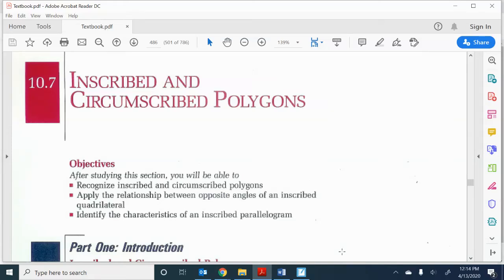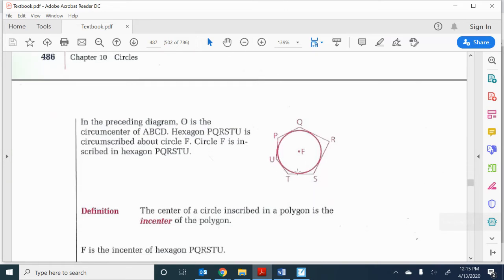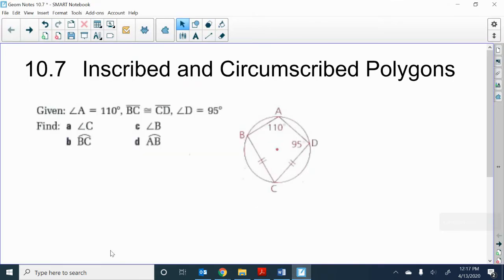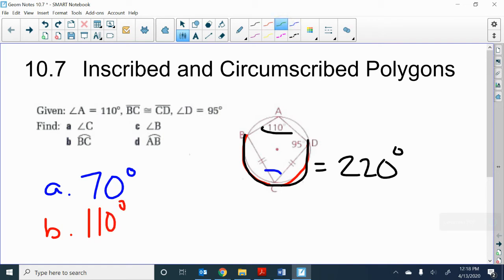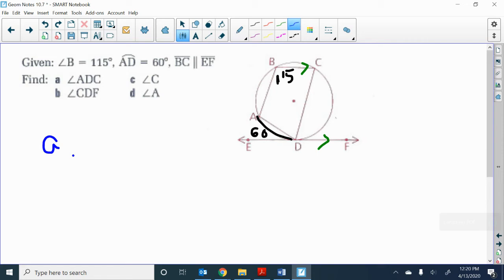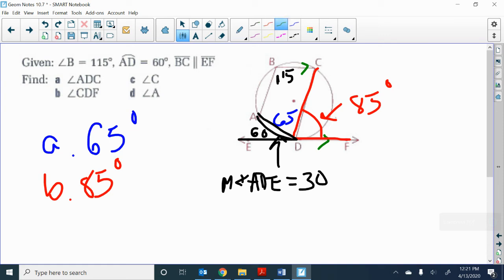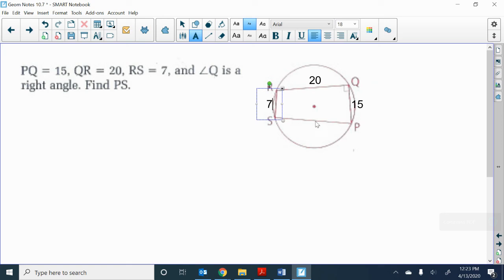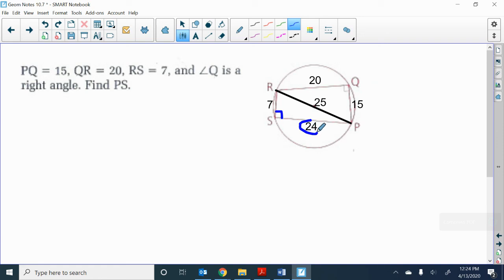Mr. Romeo's Geometry Notes for 10.7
Mr. Romeo goes through definitions, theorems, and examples for section 10.7.